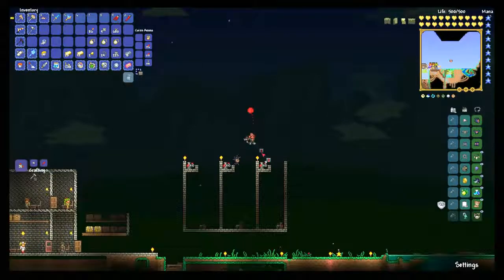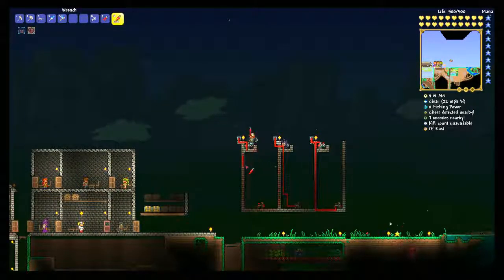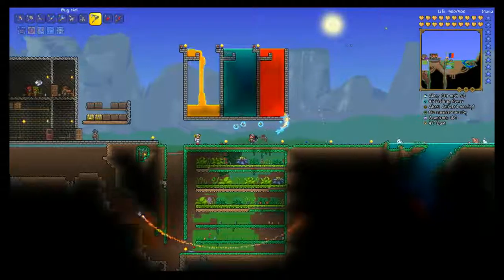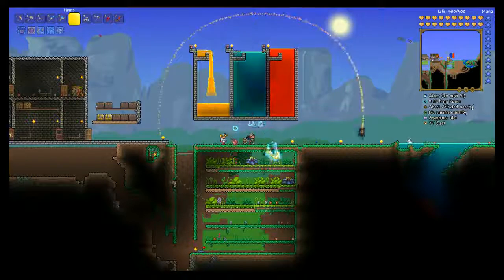Terraria Wednesday Wiring Ep 2 Unlimited Liquids, Obsidian, Honey Blocks and more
Welcome to the Wednesday Wiring! Here we show you how to create some interesting wiring projects in Terraria! Today we are showing you how to make unlimited water, lava, and honey generators..

Terraria liquid generators! Water, lava, and honey are really useful liquids in Terraria. In this  we look at an easy way to setup your own liquid generators so you can have an unlimited.

In this Secret Level How To video we go through how to build a water, lava, honey farm and mixer all in one place. All the liquids + honey blocks, crispy honey blocks and obsidian youll ever need!